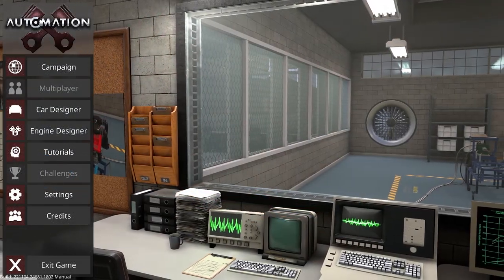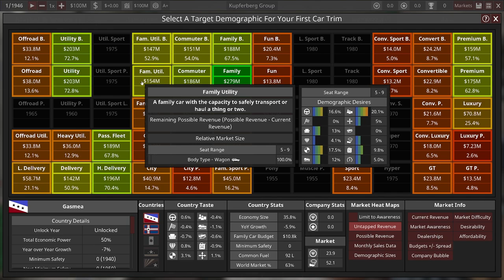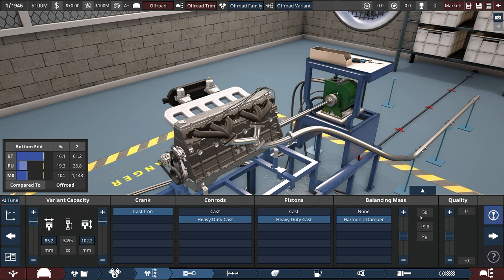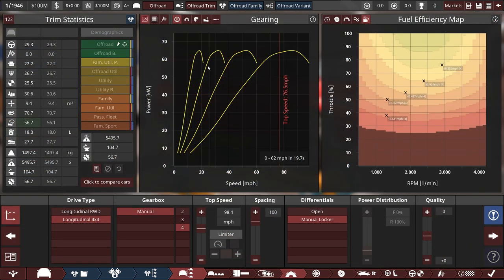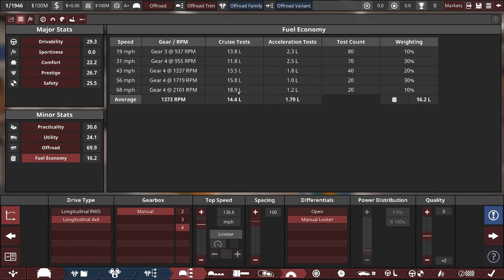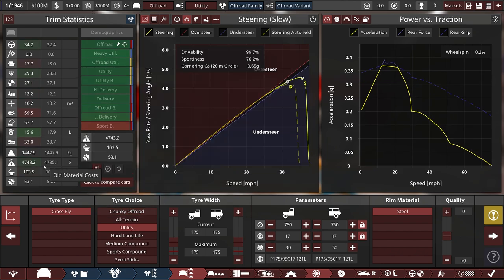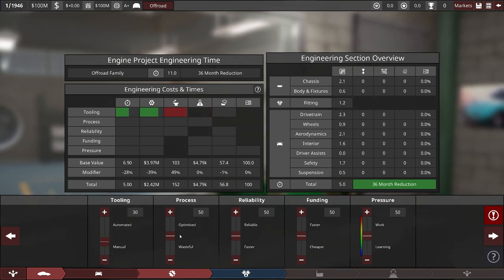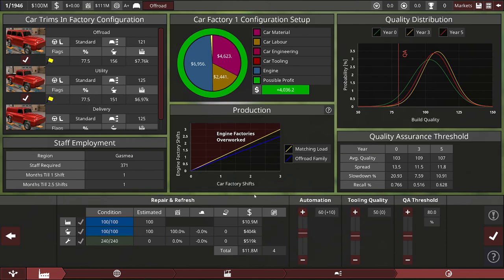Automation LCV4.2: Campaign Testing Ep01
Taking a look at the currently in-development LCV4.2 to try and find bugs and various other issues. We're starting up one or several differently themed campaigns to see how it plays.